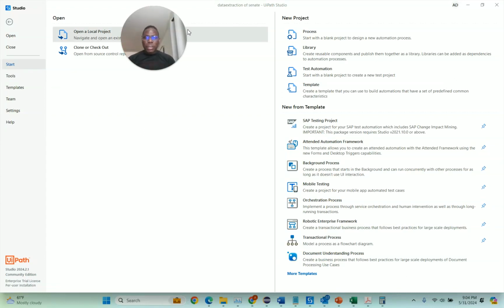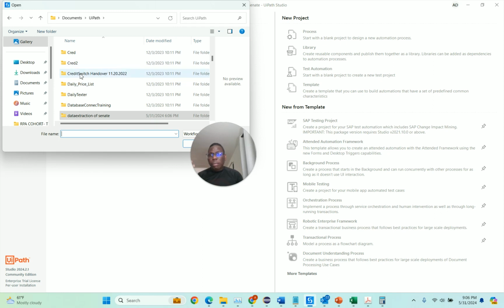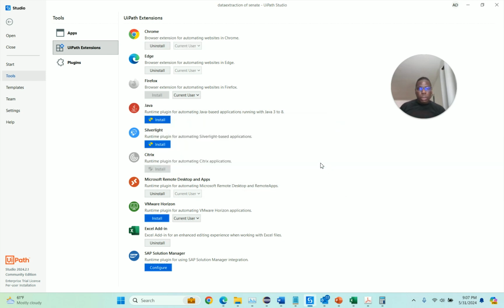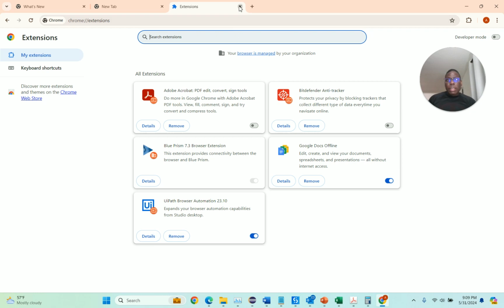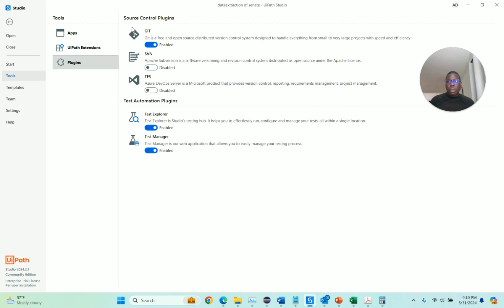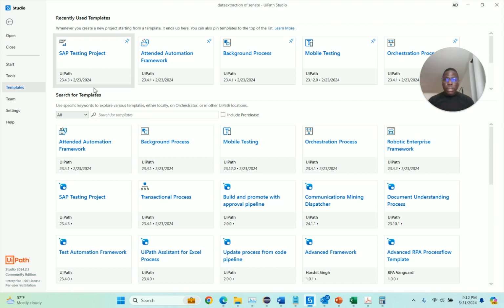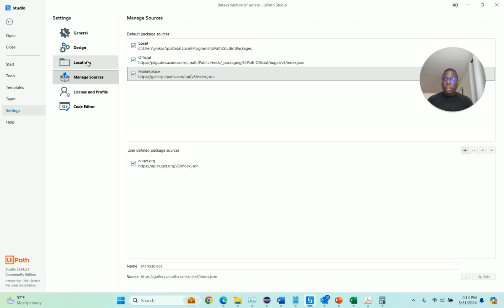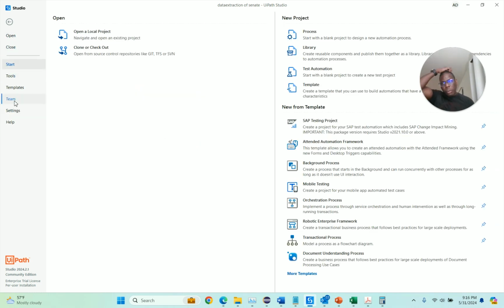UiPath Studio Interface Overview 2025 Video 1: Navigating the Home Screen (Part 1)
In this video, I provide an overview of the UiPath Studio interface.

I explain that UiPath Studio is an integrated development environment where you design and deploy automations.

I walk through the different components of the interface and highlight their importance.

I also mention the actions viewers should take, such as getting familiar with the interface and accessing the UiPath extensions for different applications.

00:00 Introduction
02:08 Tools Sidebar
04:01 Managing Extensions
05:47 Plugins for Shared Repositories
07:50 Templates and Frameworks
09:41 Settings and Customization, Help and Resources